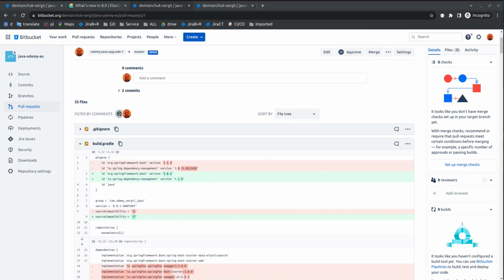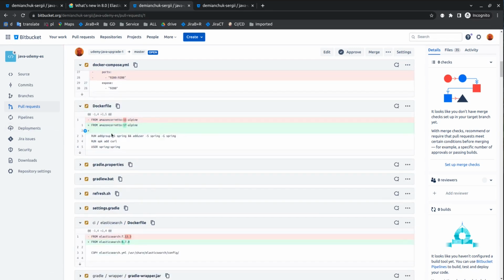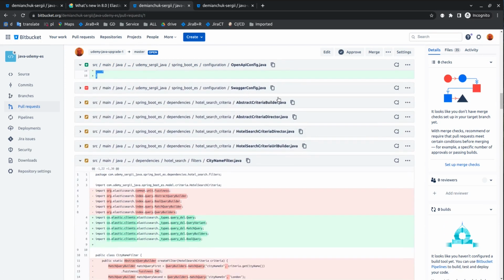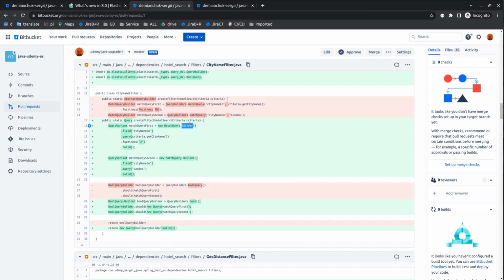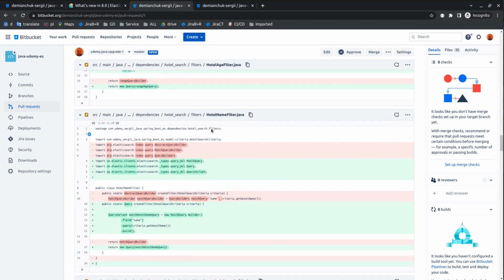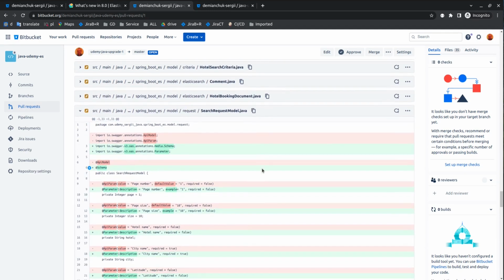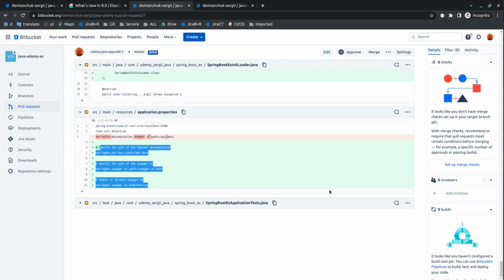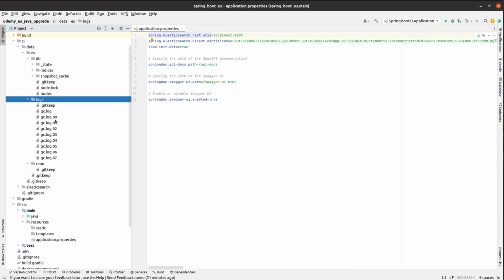Lecture 53: Upgrade - Java 17, Spring Boot 3.0, Elasticsearch 8 with disabled security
You will learn how to upgrade:

- Java version from 11 to 17version

- Spring Boot framework from 2.5 to the 3.0 version

- Elasticsearch from 7th to 8th version with disabled security options